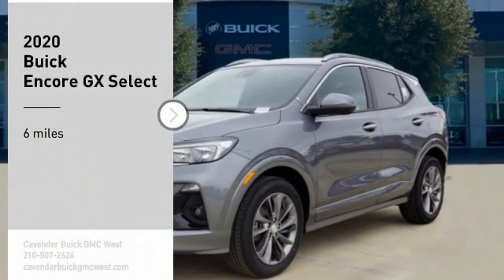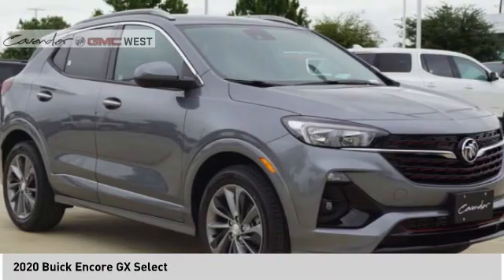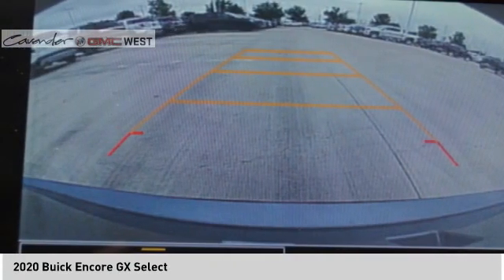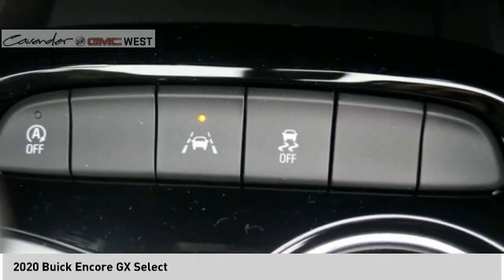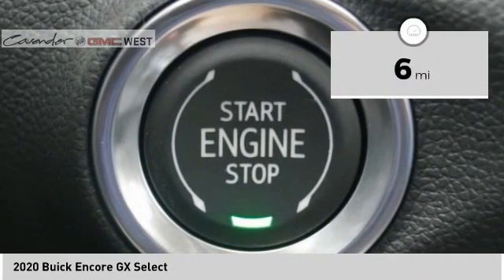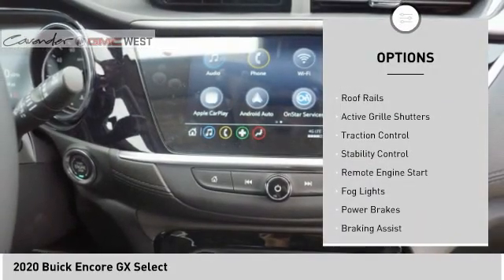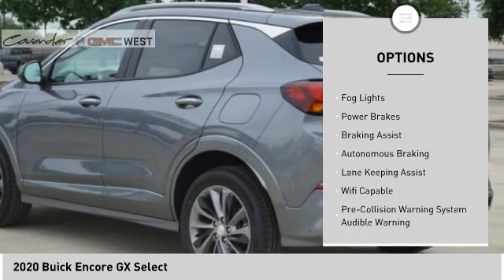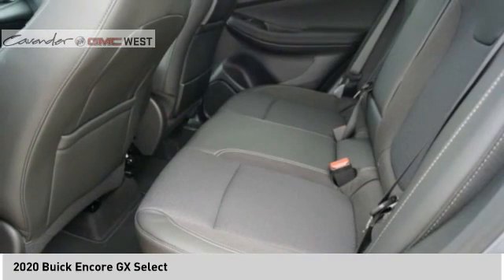2020 Buick Encore GX 20K08934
2020 Buick Encore GX Select

7400 W Loop 1604 N

Satin Steel Gray Metallic 2020 Buick Encore GX Select FWD CVT ECOTEC 1.3L Turbo  Recent Arrival! Test drives delivered to your home or work, deals made over the phone or email, complimentary delivery of vehicles and paperwork. From the comfort of your home you can shop, get pricing, and trade value. We will deliver your vehicle and paperwork. Price does not include tax, title, license, or document fees. Price includes: $1500 - Consumer Cash Program. Exp. 06/01/2020